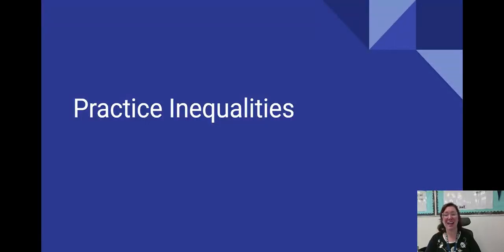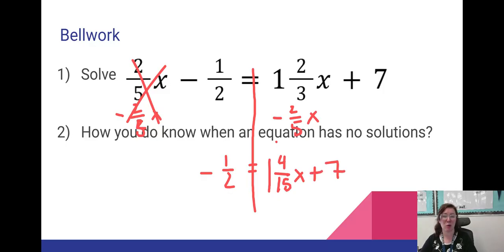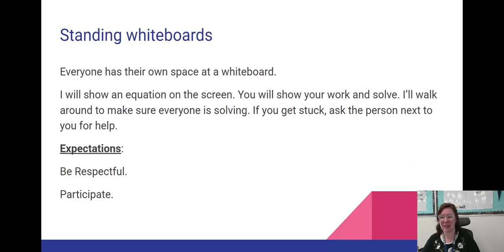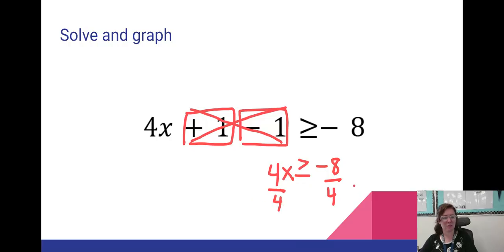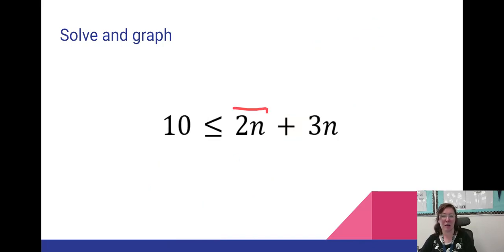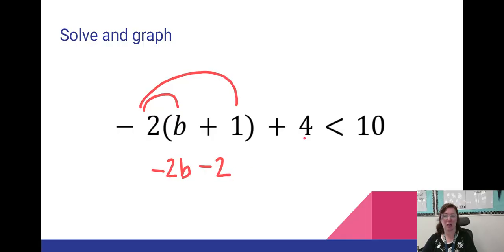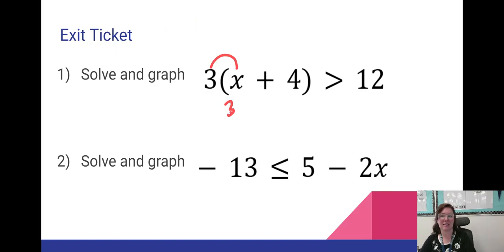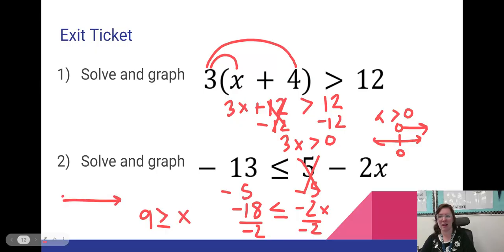Practice Inequalities 25